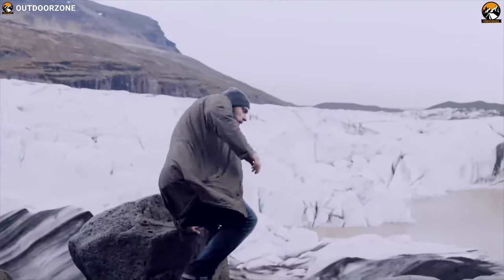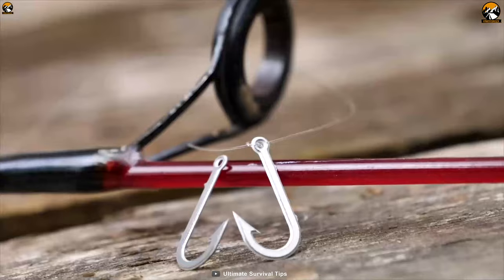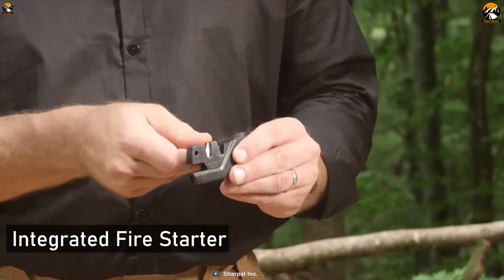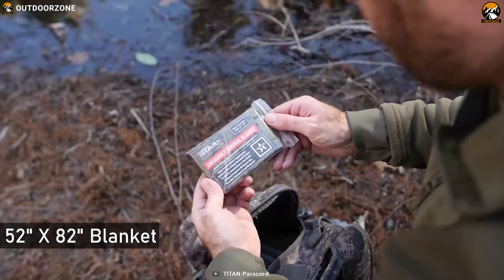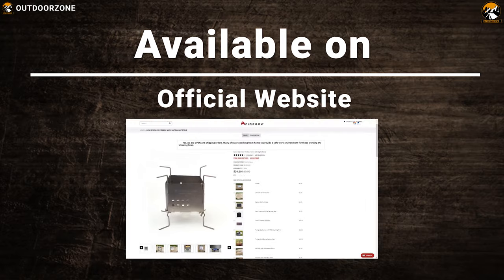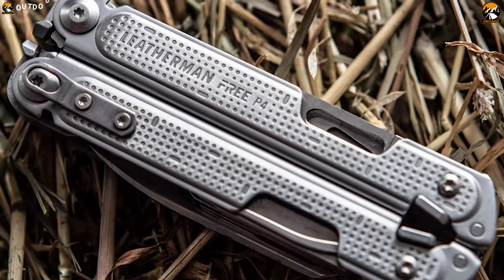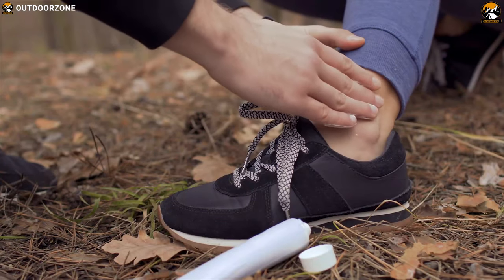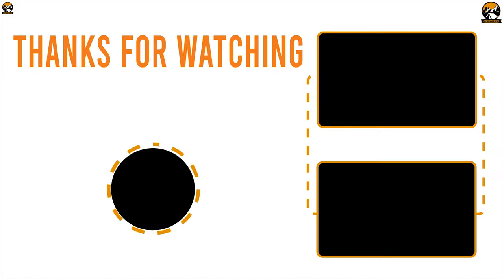Top 7 Best Survival Gear on Amazon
Best Survival Gear That Can Provide You Critical Advantage That You Would Need To Face Any Situation With Confidence! Well, we have come up with the Top 7 Best Survival Gear on Amazon and discussed them in this video.

1. Protect Life First Aid Kit 12:02

2. Zippo Emergency Fire Kit 10:19

3. Leatherman FREE P4 08:20

4. Firebox Nano Stove G2 06:46

5. Titan Two-Sided Emergency Mylar Survival Blankets 05:01

6. SHARPAL 101N 6 In 1 03:19

7. Tiny Survival Card 01:33